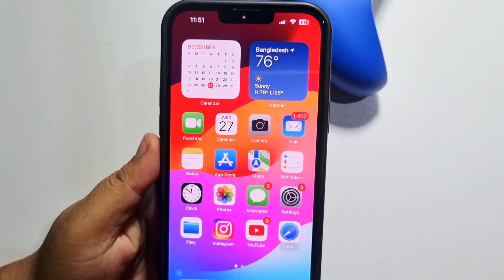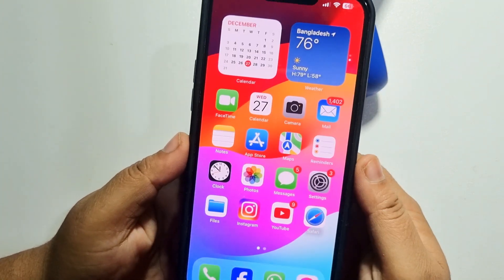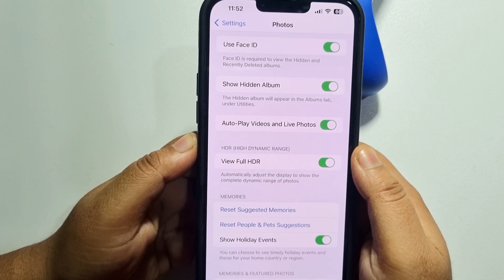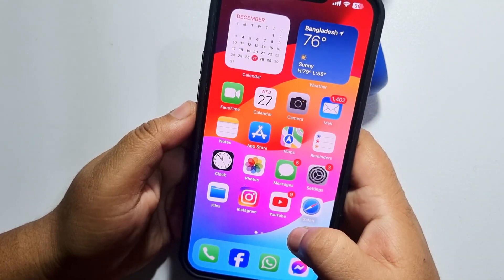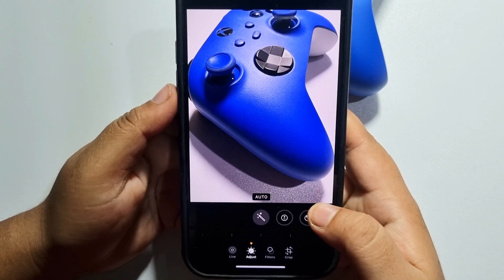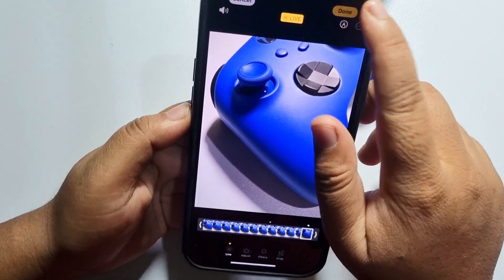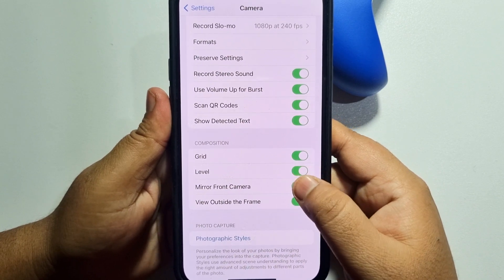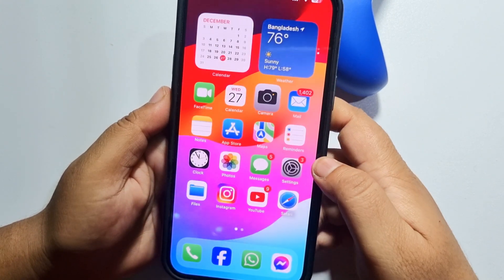How to turn off iphone camera auto Brightness | iphone camera auto enhance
Have you ever noticed while looking at your iPhone indoors the screen automatically brightens if you step outdoors? Apple introduced a new feature with